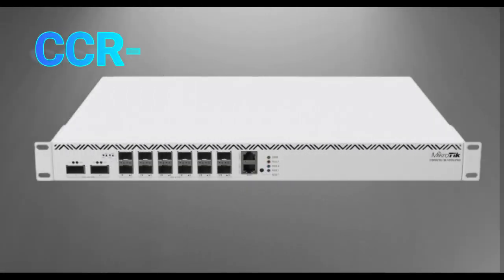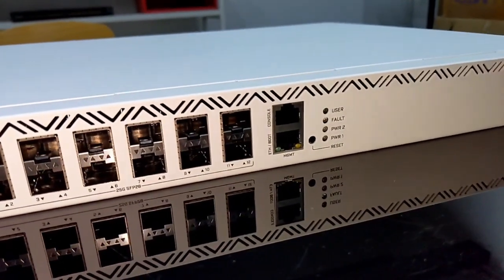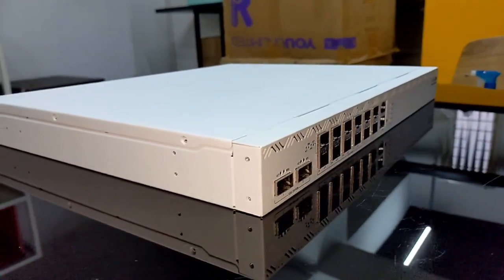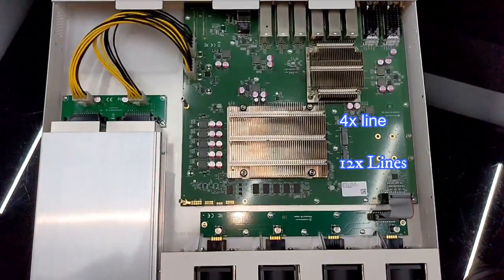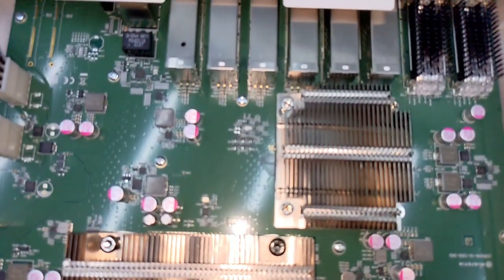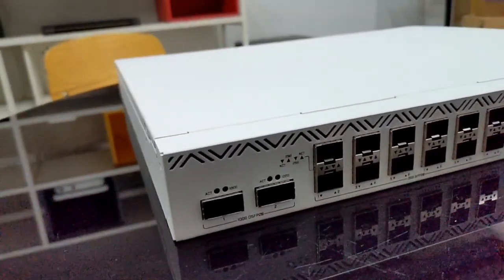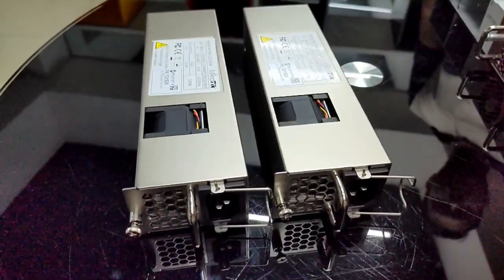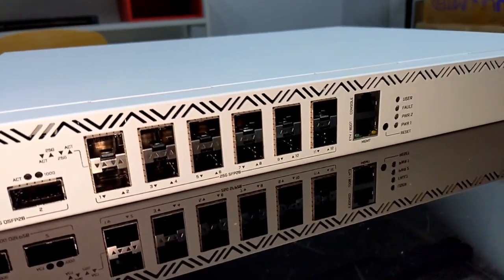MikroTik update product news CCR2216-1G-12XS-2XQ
The time has come, time to take your networks to the next level to 100 gigabits per second, and what better way to start this journey than with your main core router the cloud core router.

ccr-2216
update mikrotik news
mikrotk product
best router